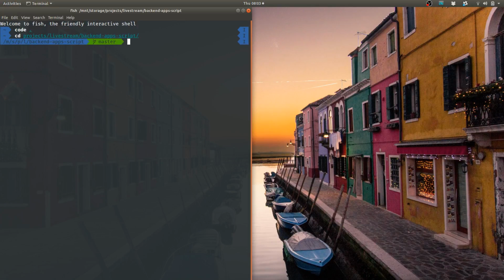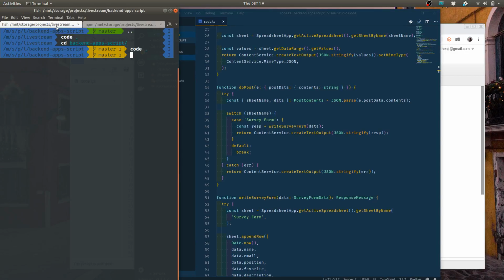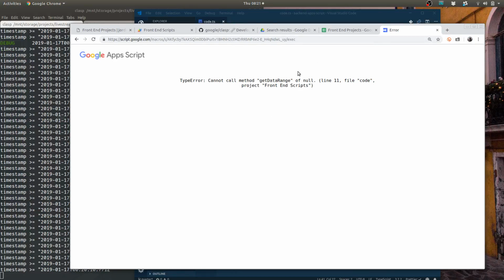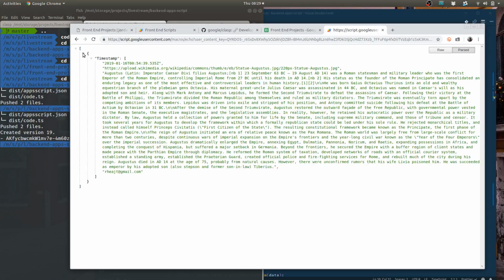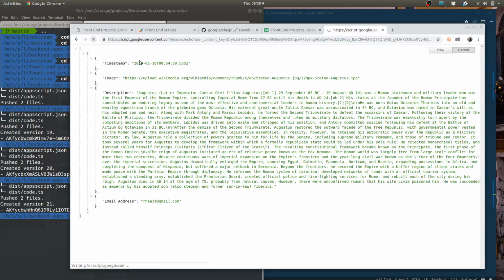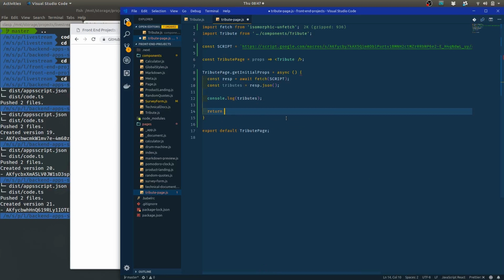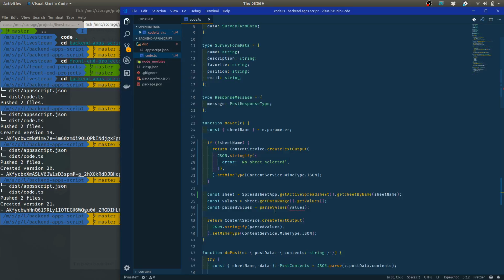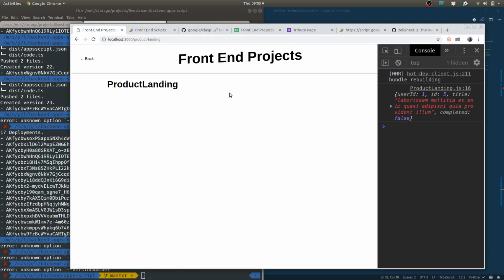100DaysOfAppsScript - DAY 3